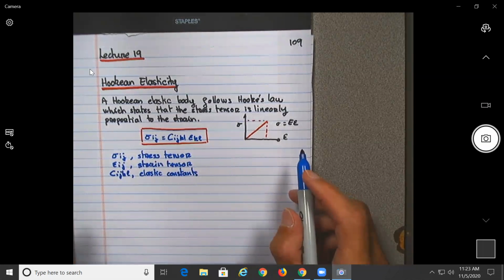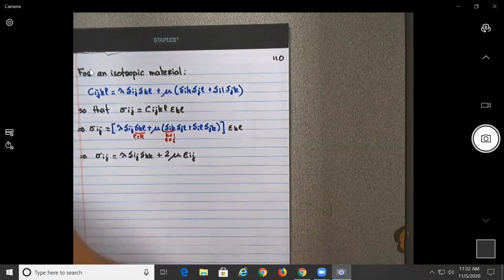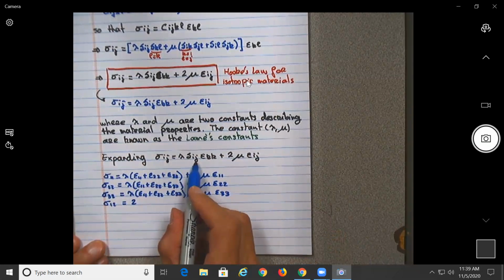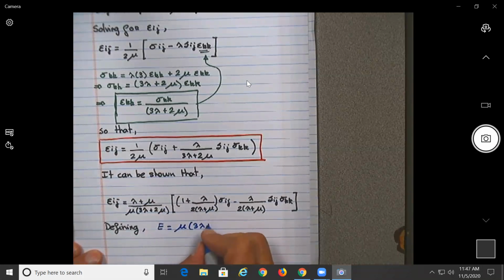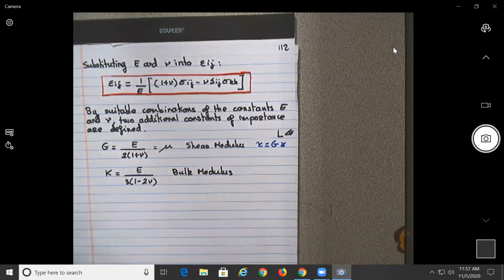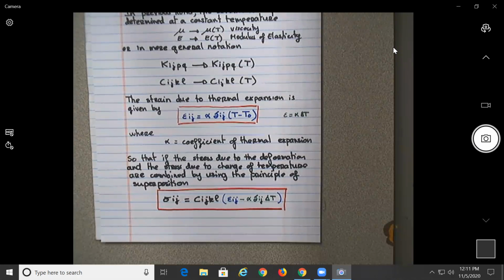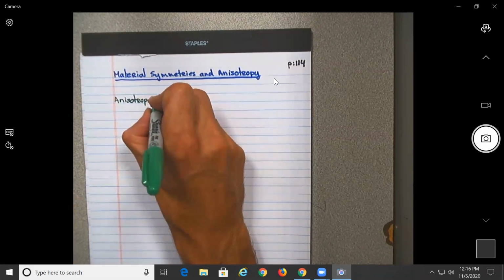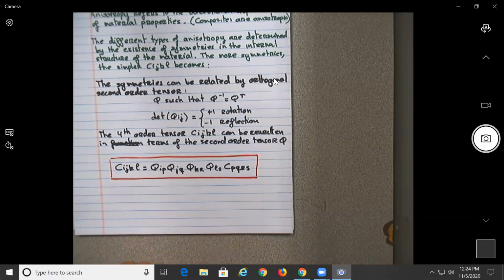ME548 Lecture 19